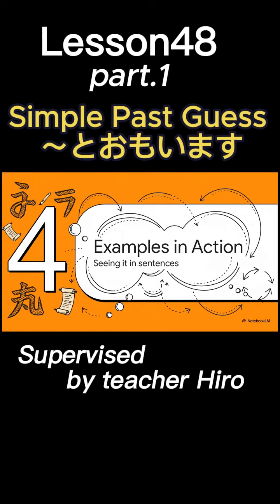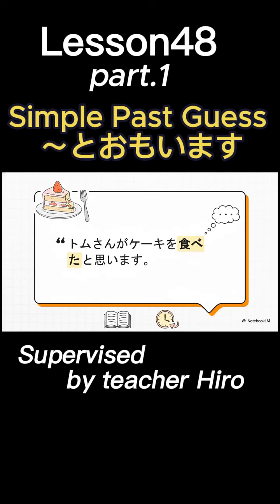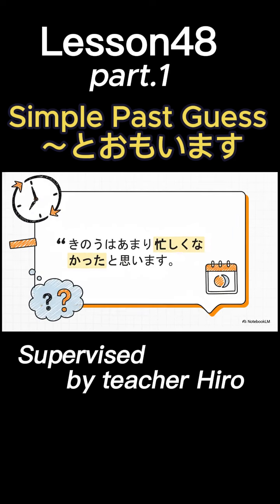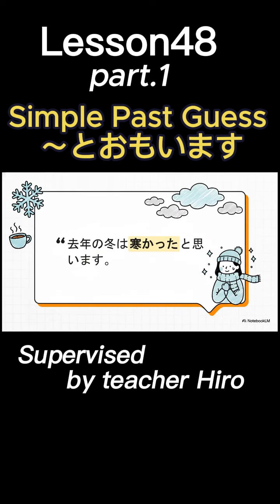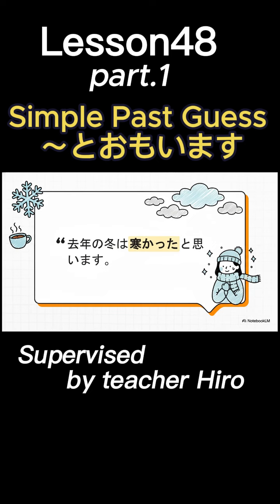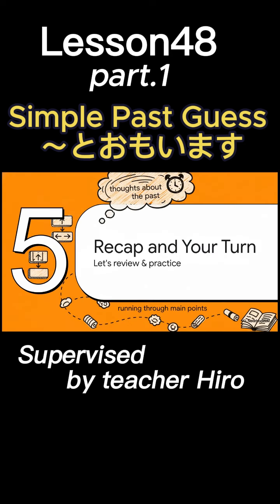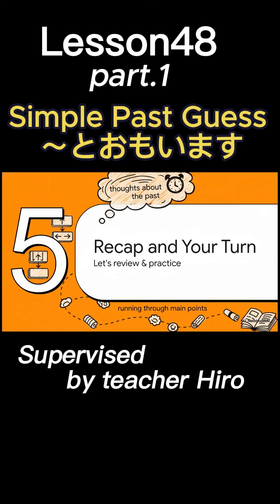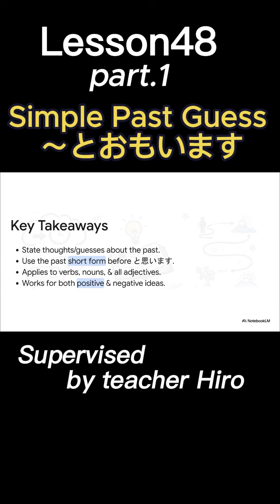I Think It Was Cold? Real Japanese Examples with と思います (Past Form)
Grammar rules are great—but seeing them used in real, natural sentences is what makes everything truly click.

In this lesson, we focus on practical examples of using と思います (to omoimasu) to talk about what you think happened in the past. You’ll see exactly how this structure works in full sentences with verbs and adjectives, including both positive and negative forms.

In this video, you’ll learn:
• How past short forms connect directly to と思います
• Natural examples like “I think Tom ate the cake”
• How to express negative past thoughts such as “I don’t think it was busy”
• Using i-adjectives to talk about past memories and opinions
• A clear recap to lock the pattern in

This grammar point is perfect for expressing memories, guesses, and soft opinions about past events—just like real Japanese conversations.

At the end, you’ll also get a chance to practice by creating your own sentence, which is the best way to make this grammar stick.